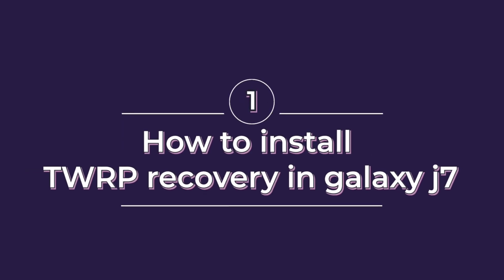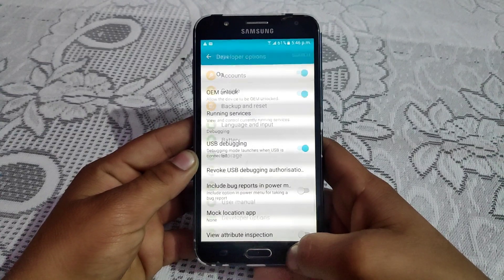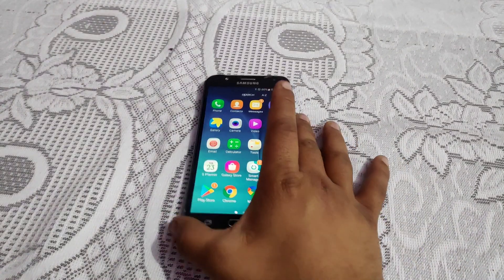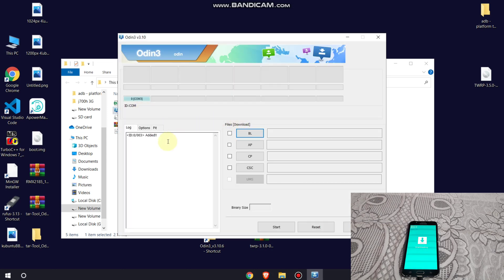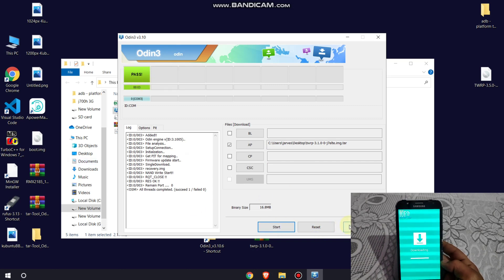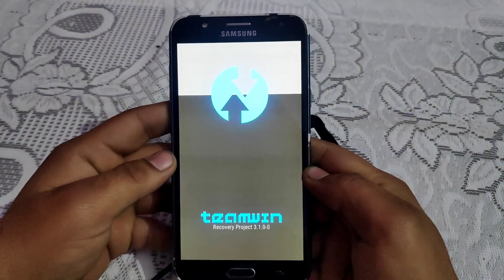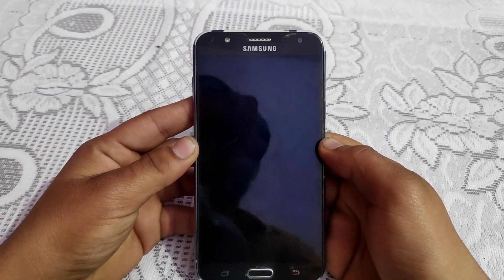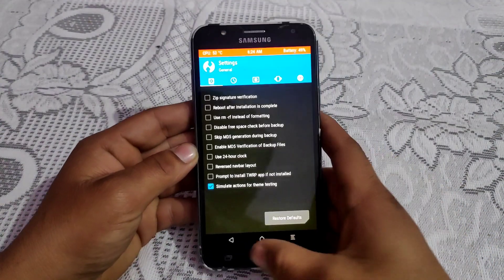how to install twrp on samsung j7 2015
Insall twrp in samsung j7
How to install twrp recovery in samsug galaxy j700h

twrp in galaxy j7
twrp galaxy j7 prime
twrp galaxy j7 2015
twrp galaxy j7 pro
twrp for samsung galaxy j7
twrp for samsung galaxy j7 2015
twrp for samsung galaxy j700h
download twrp for samsung galaxy j5 2016
download twrp recovery for samsung galaxy j700h
download twrp recovery for samsung galaxy j7 prime
install twrp j700f